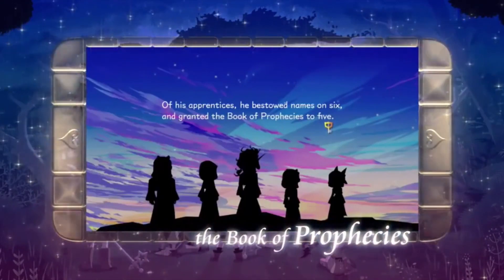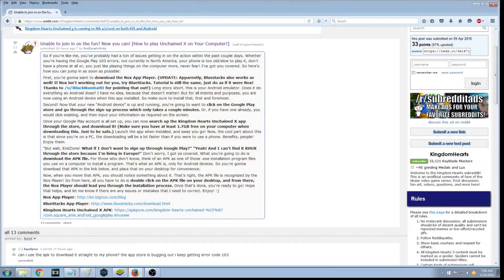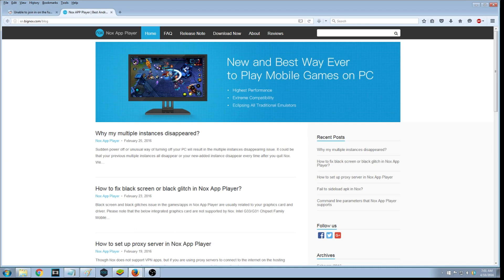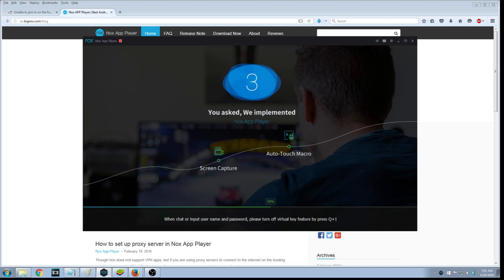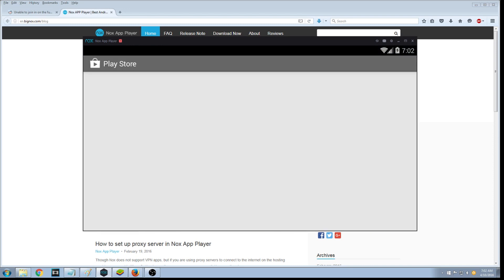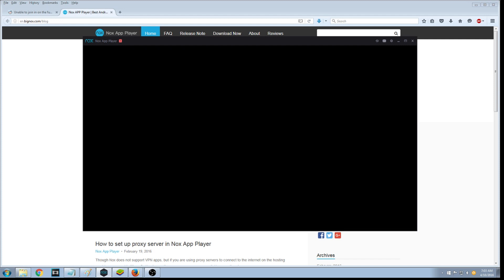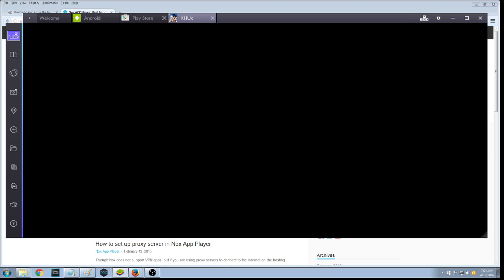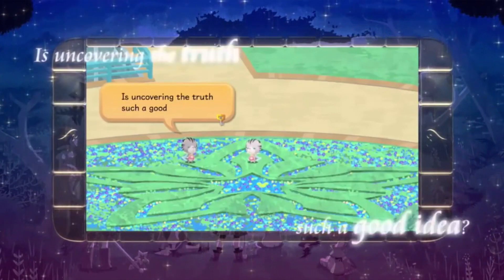Kingdom Hearts Unchained x Stream & play on PC- KHUX how to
This is a guide on how to be able to play and stream Kingdom hearts Unchained x on your computer system.